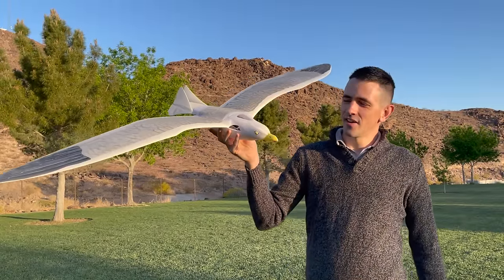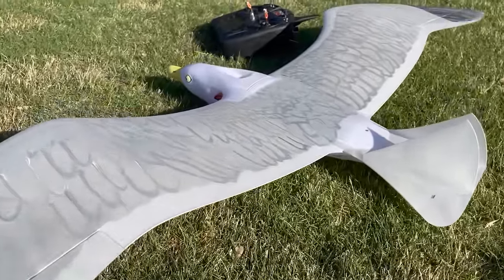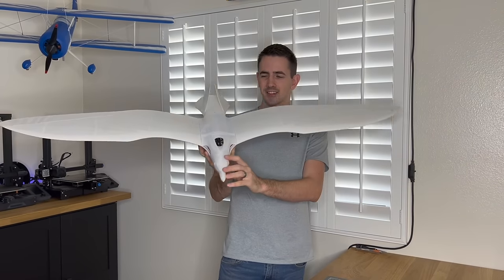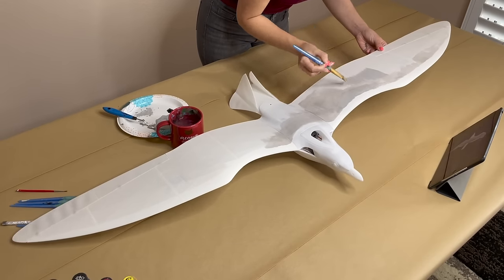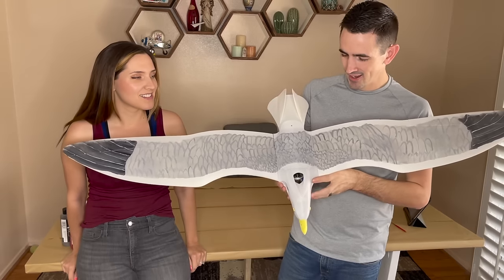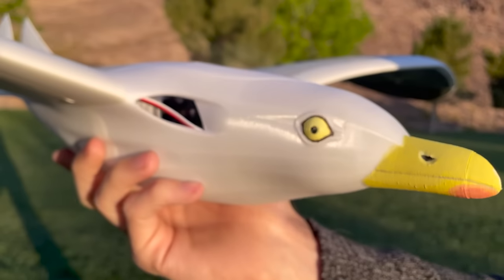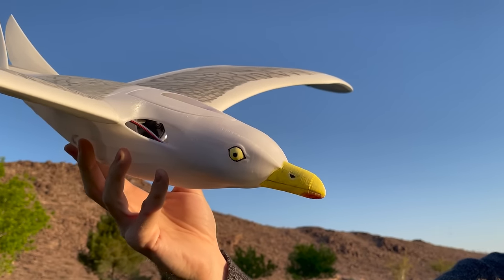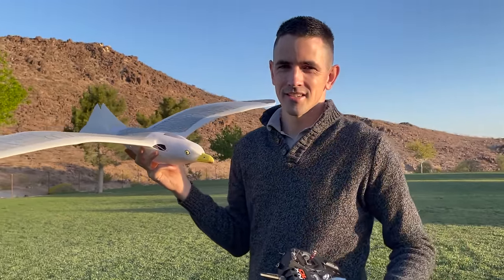3D Printed EDF RC Seagull Full Build | Planeprint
Tools and Supplies used:
FLSUN Super Racer
AnyCubic Kobra
AnyCubic Vyper
eSun PLA+
Spektrum DX6 Controller
Spektrum NX10 Controller
Battery Charger
Charge cable
Xt60 connector
Assortment of 3-Pin Extension Cables
Z-Bend pliers
2mm push rod ends
CA Glue
CA Accelerator
Low-Voltage Tester
Hot knife
Drill Bits
Hobby Knife
Build Mat
Onboard Camera
Lead weight
Soldering Iron

However, all of my opinions are my own. Some of the above links are affiliate links, that does not effect the price you pay for a product, but I may receive a small commission if you make a purchase. Thank you for your support!!